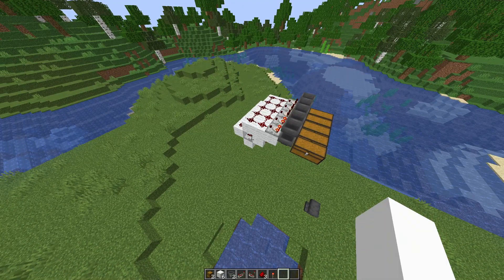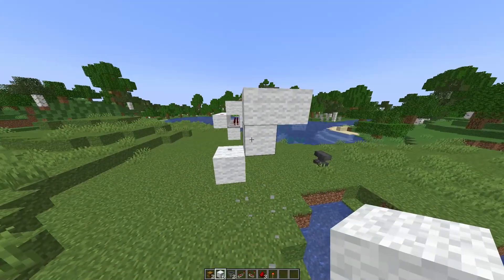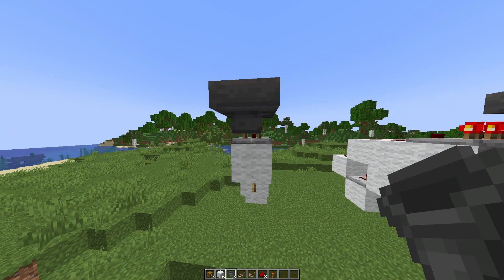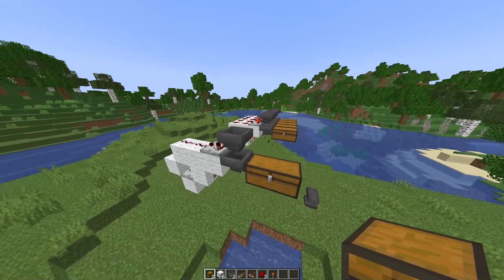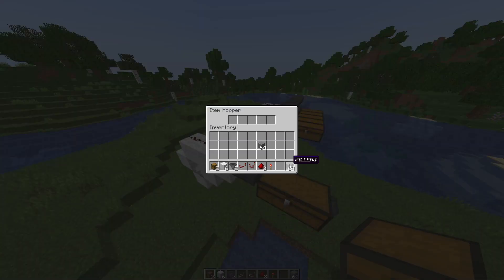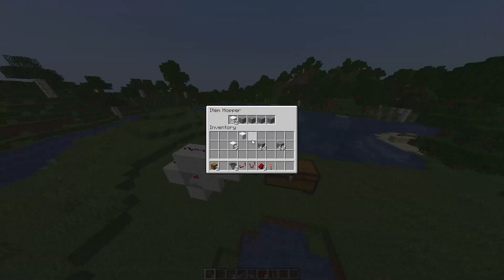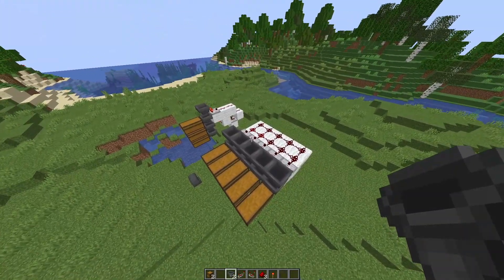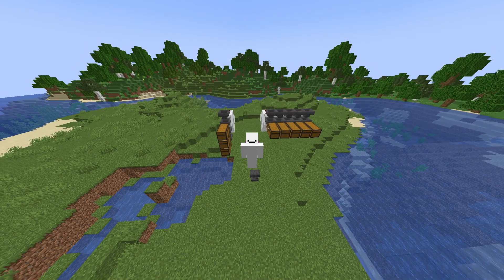Minecraft Item Sorting System: Easy and Tileable for 1.17!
Minecraft sorting system / item filter!
This redstone contraption works really nicely as a compliment to your storage. No more messy chests! Just hook this up to an item transportation of your choice and watch the items trickle in to the correct chests!

Built in Minecraft 1.17 Java Edition